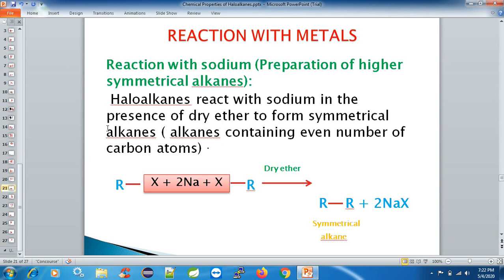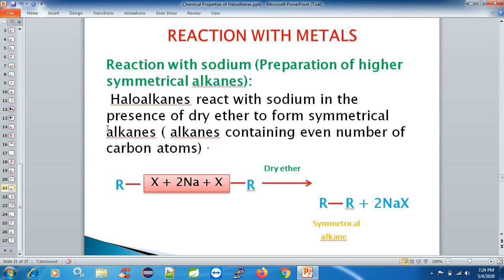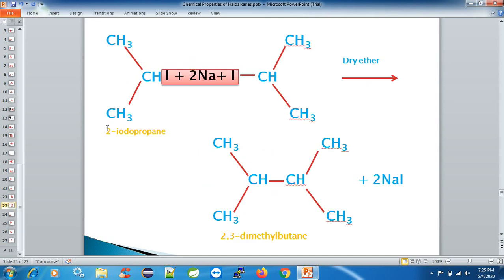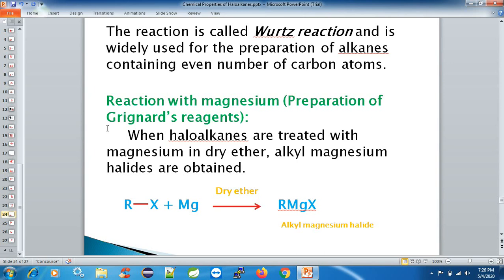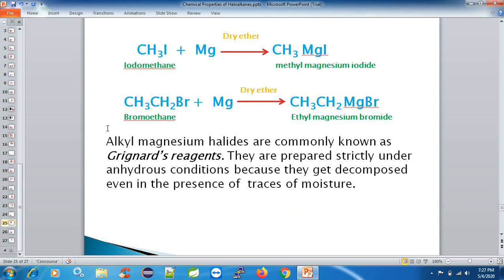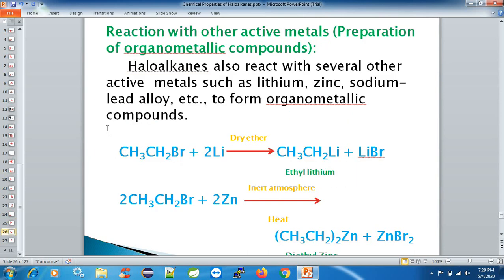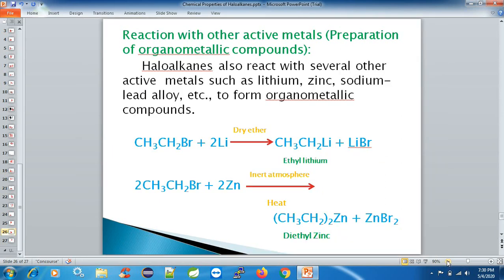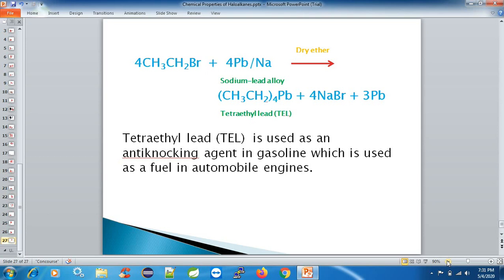Haloalkanes part 15 | Chemical properties of Haloalkanes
Haloalkanes part 1 | Introduction of Haloalkanes